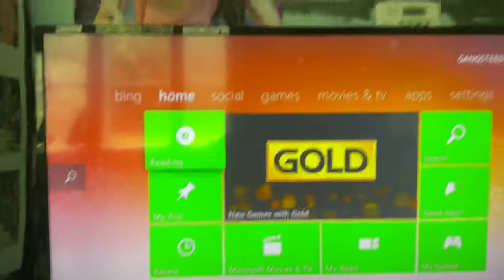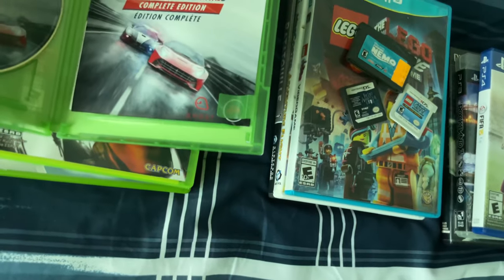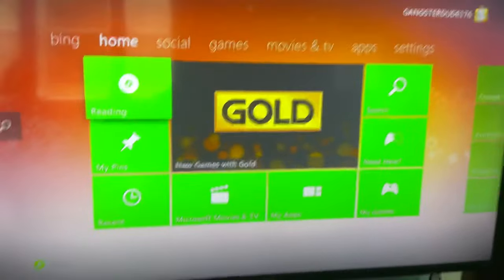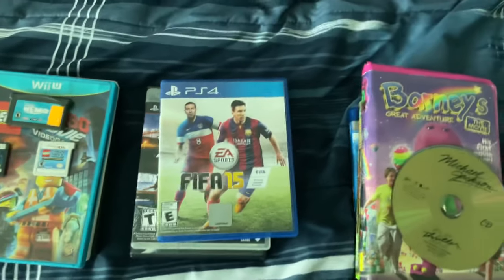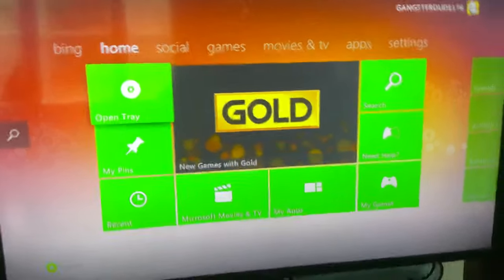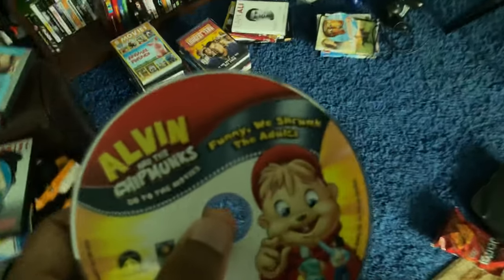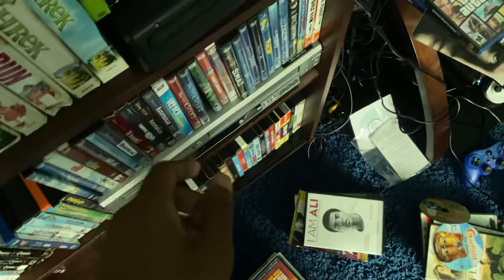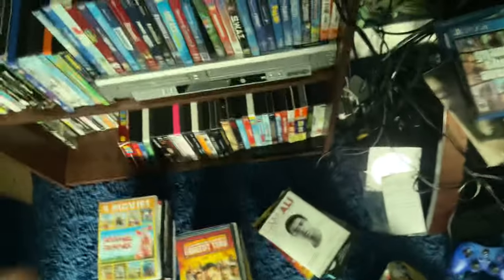What Happens When You Put Foreign Discs in a Xbox 360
Discs tested:
1. Street Fighter IV (Xbox 360)
2. F1 2001 (Xbox)
3. Need for Speed Rivals (Xbox One)
4. Ratatouille (GameCube)
5. MiniCopter: Adventure Flight (Wii)
6. The LEGO Movie Videogame (Wii U)
7. Finding Nemo (Game Boy Advance)
8. The Last Airbender (DS)
9. LEGO City Undercover: The Chase Begins (3DS)
10. Hulk (PlayStation 2)
11. Rock Band 3 (PlayStation 3)
14. Fifa 15 (PlayStation 4)
15. Coco (Blu-ray)
16. Madagascar: Animal Trivia (DVD Game)
17. Alvin and the Chipmunks: Go to the Movies: Funny, We Shrunk the Adults (DVD)
18. The Lion King (2019) (DVD-R)
19. Barney’s Great Adventure (VHS)
20. Gulliver’s Travels (Digital Copy)
21. Michael Jackson Thriller 25 (CD)